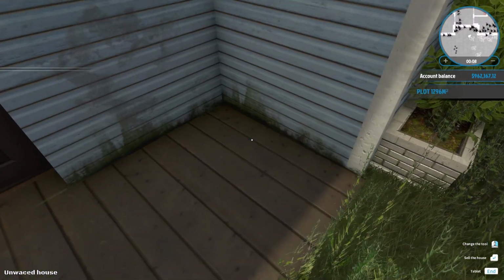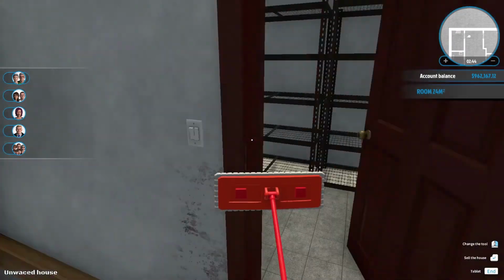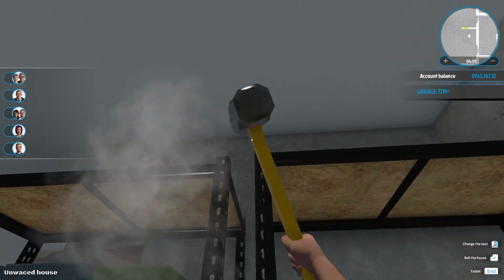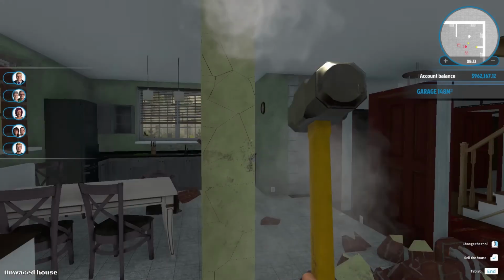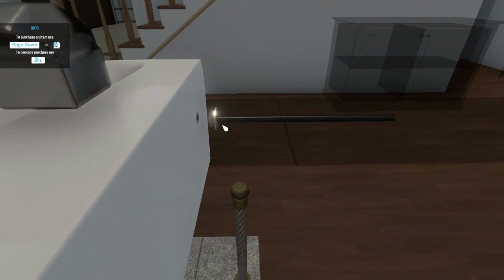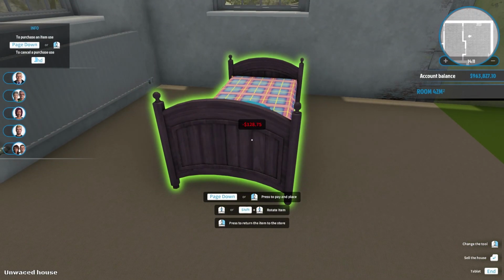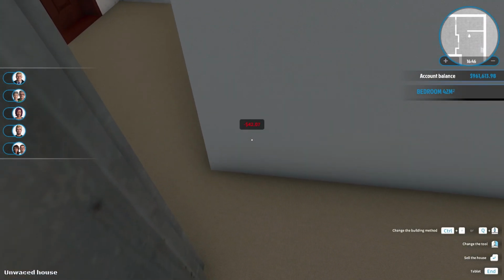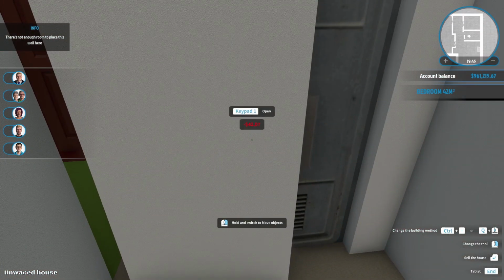House Flipper [Part 23] - Structural Integrity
Our first two-story house! Let's see how we can ruin- I mean improve it!

Links